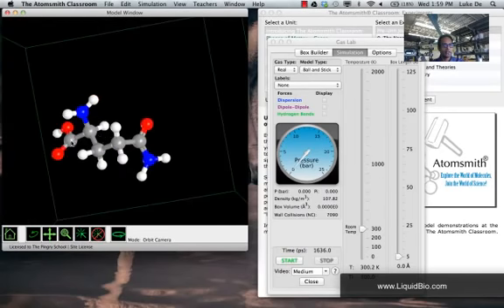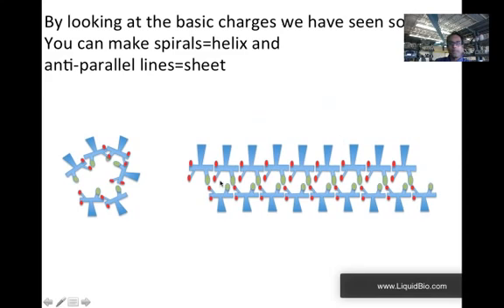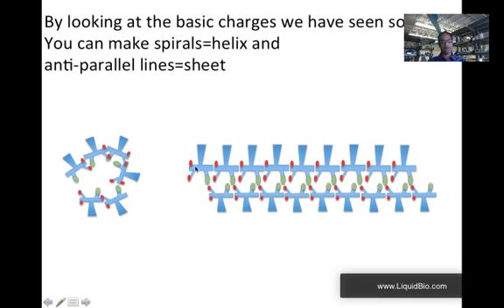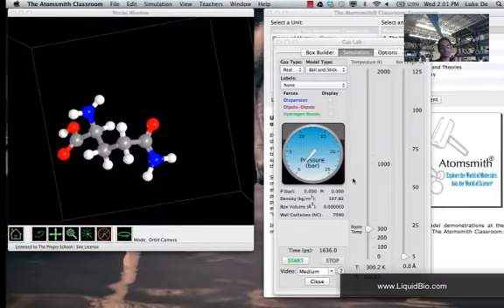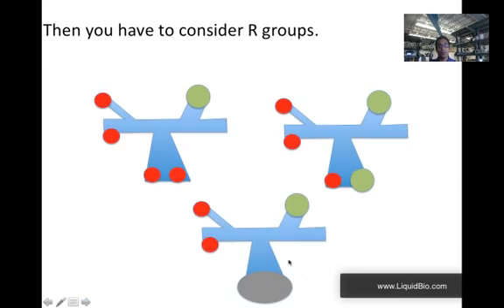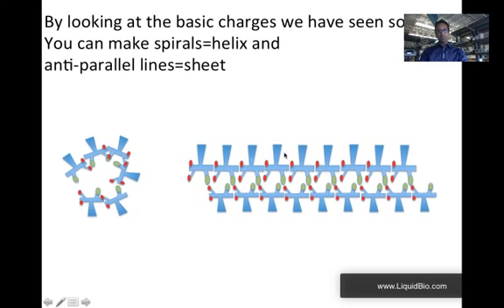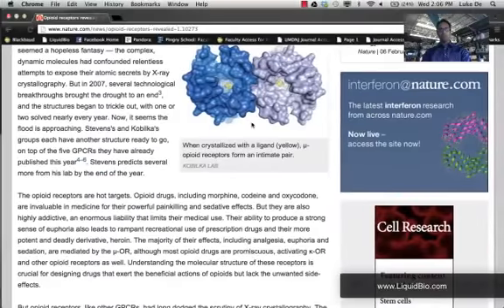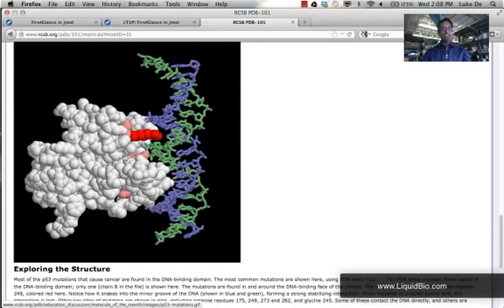Intro to Macromolecules: Protein II